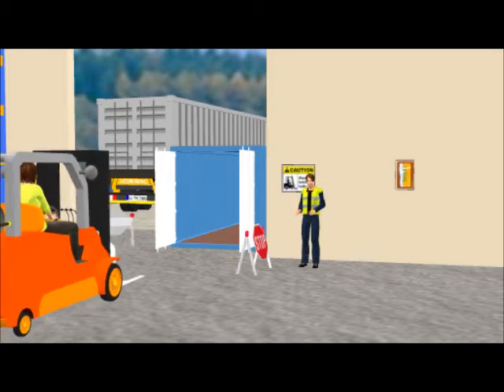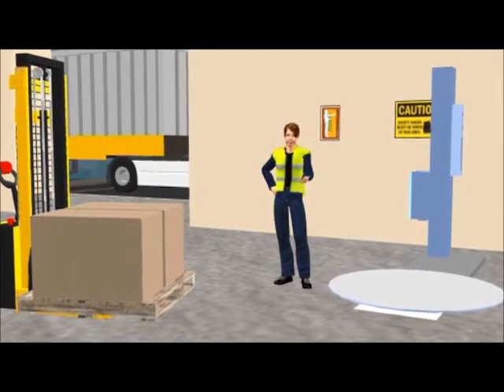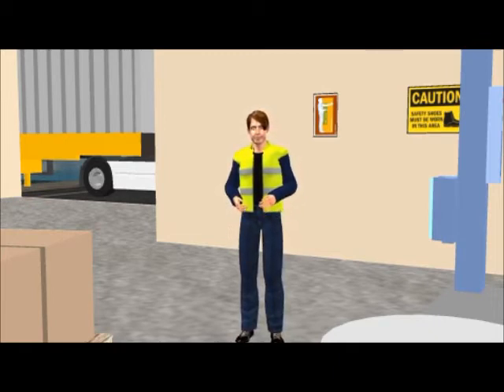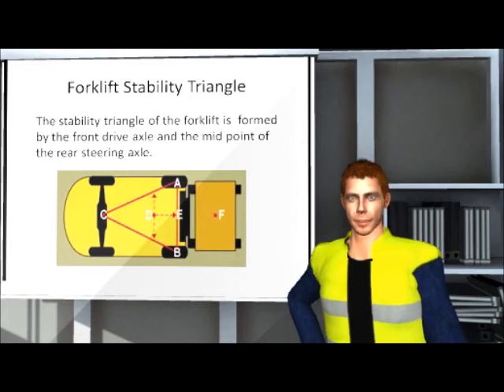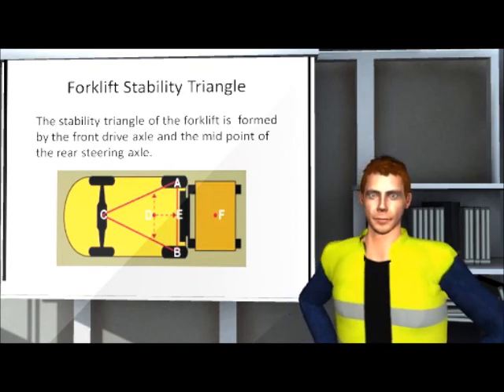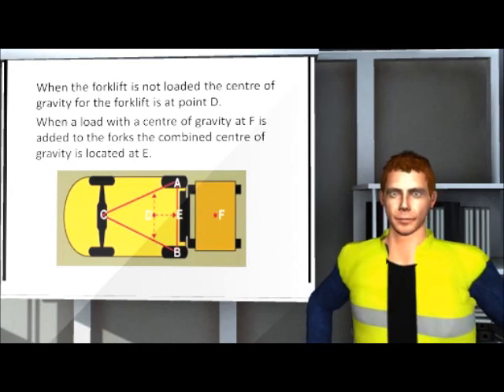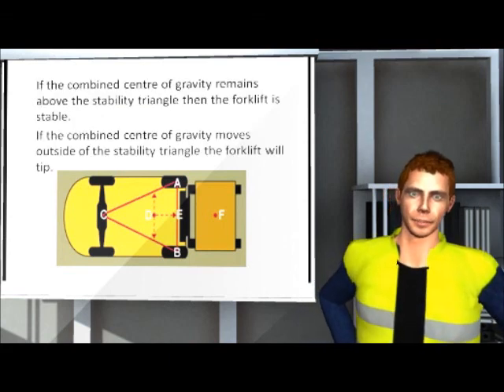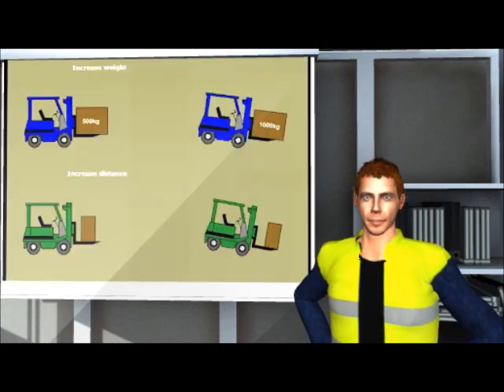Makita teaser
An example customised induction for Makita